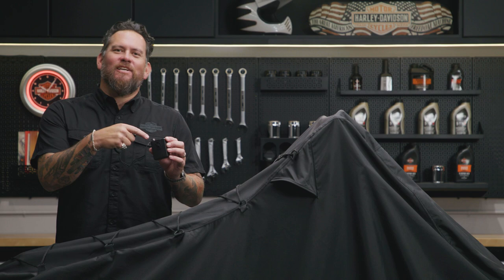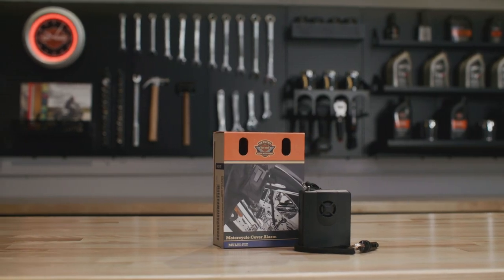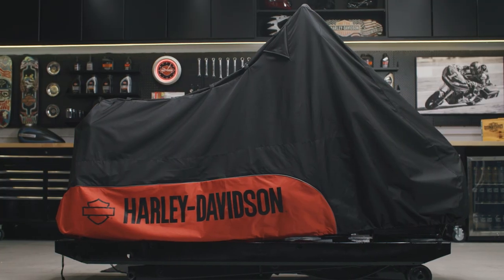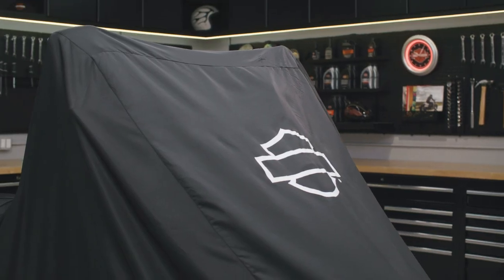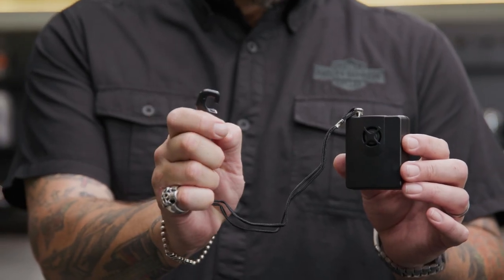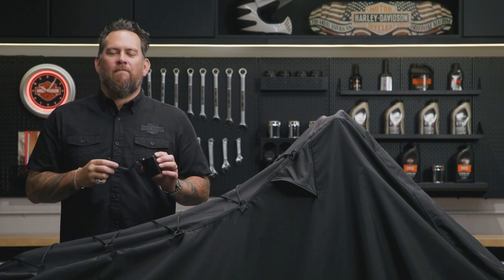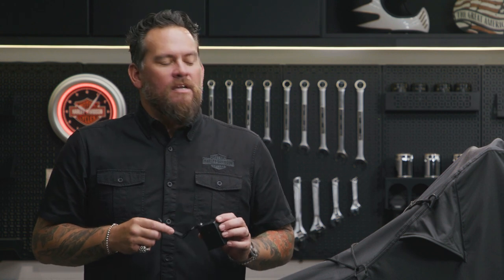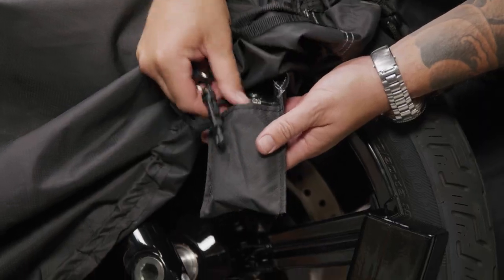Harley-Davidson Motorcycle Cover Alarm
Protect your Harley-Davidson motorcycle with a self-contained alarm that protects your covered motorcycle from tampering and fits into the pocket of select Harley-Davidson Motorcycle Covers.

The snap swivel clips to spokes, rotors or other fixed parts, and the cord leads back to the alarm pin. If the cover is pulled off the bike, the pin is pulled, triggering the 130-dB alarm. The weatherproof alarm is powered by a replaceable 9V battery (not included).